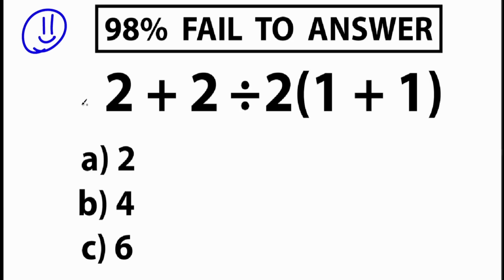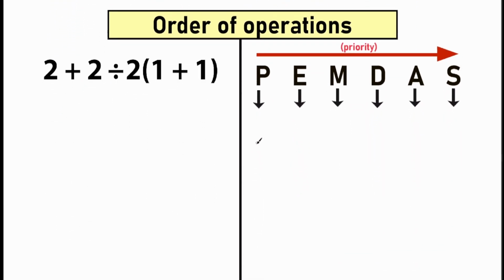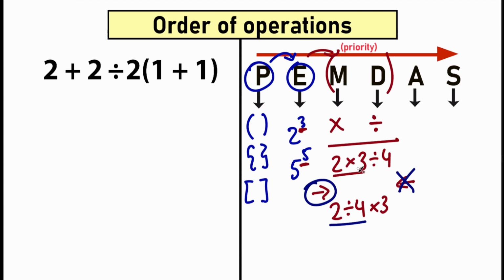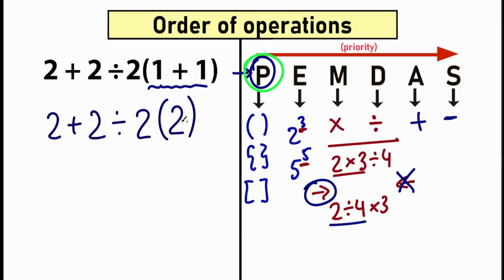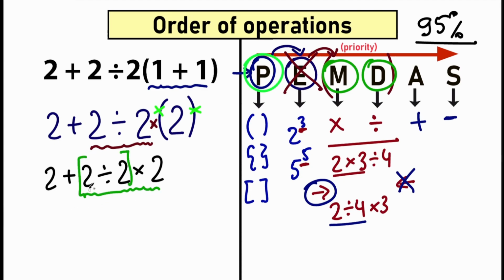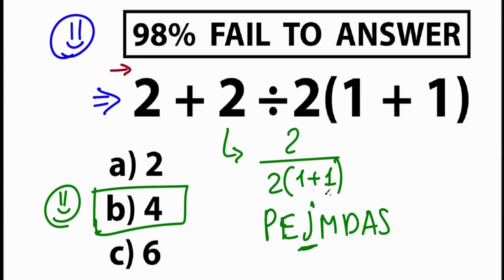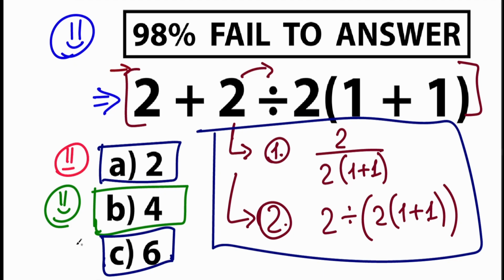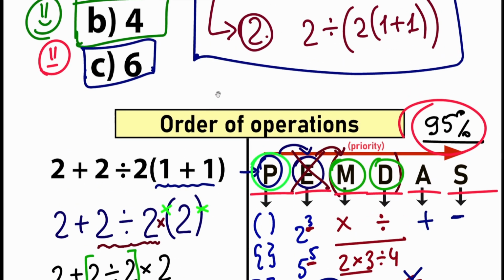Tricky Problem from Chinese School